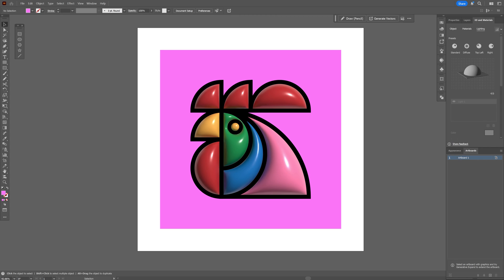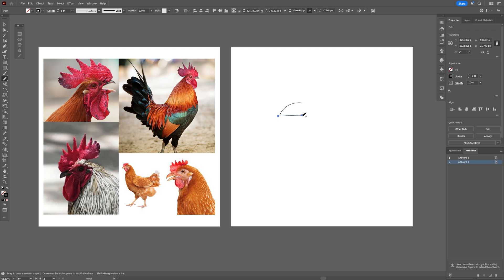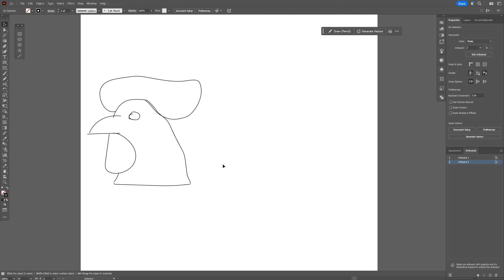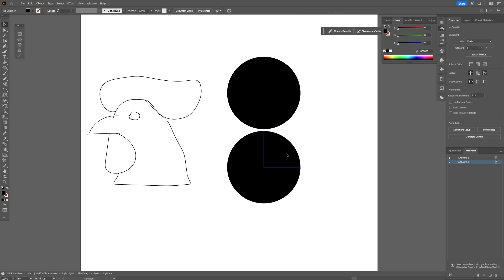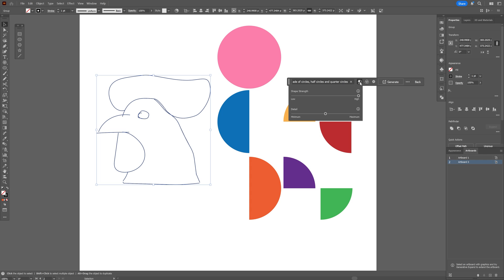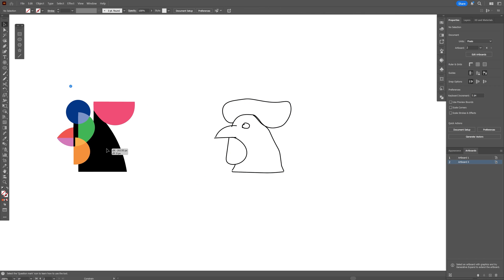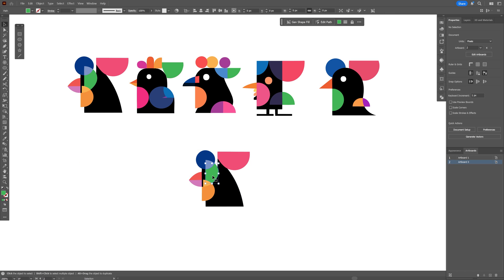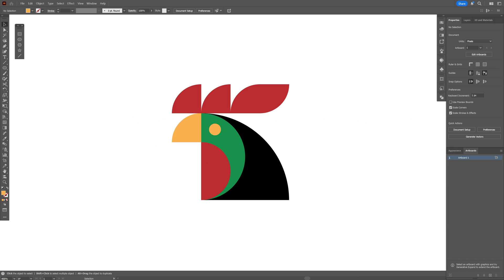How To Generate Professional Looking Logo Designs With AI In Illustrator